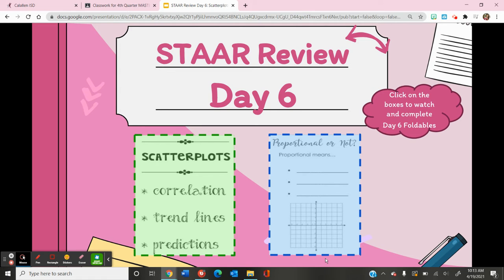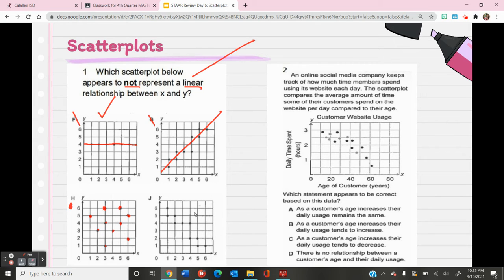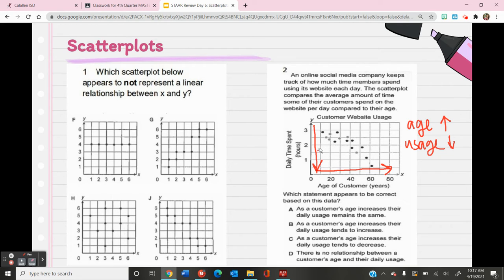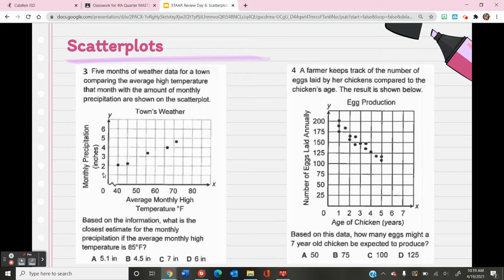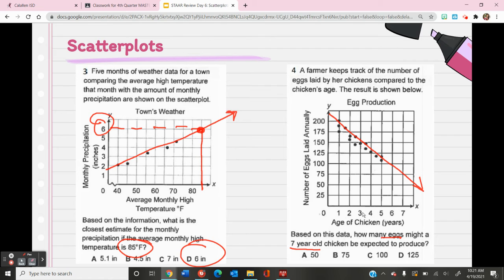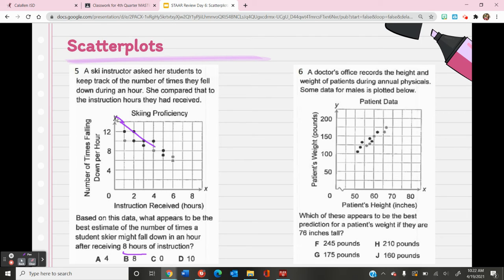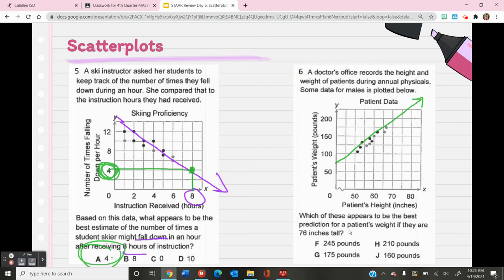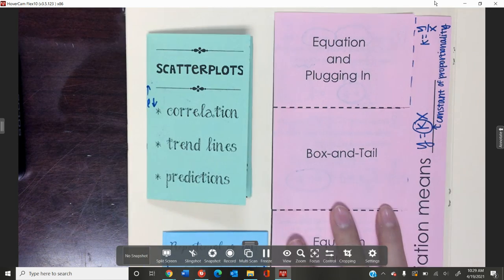STAAR Review: Scatterplots